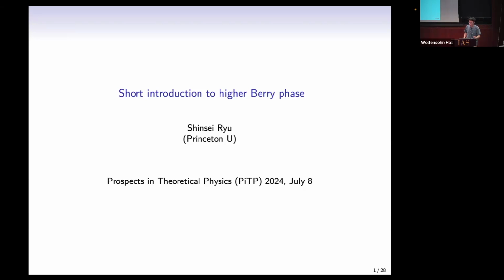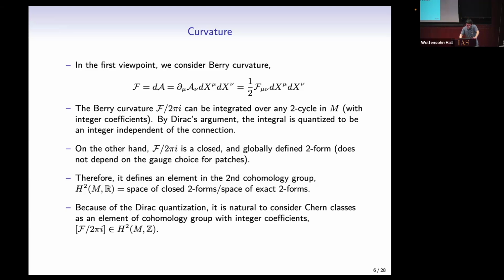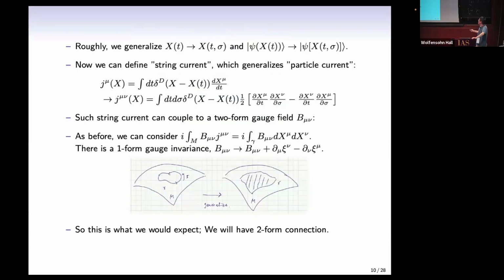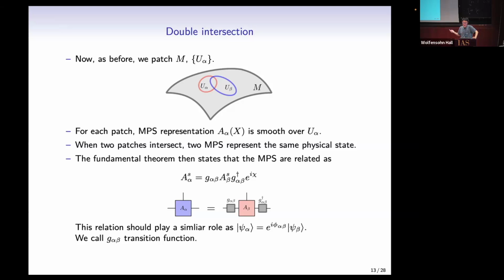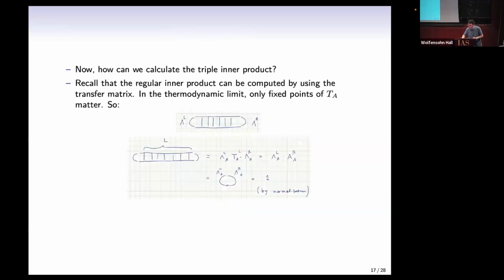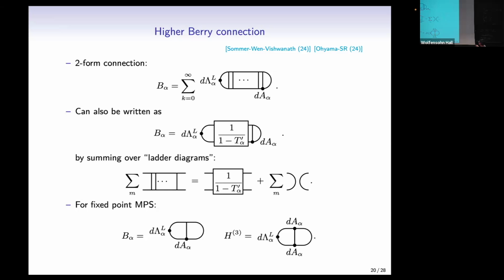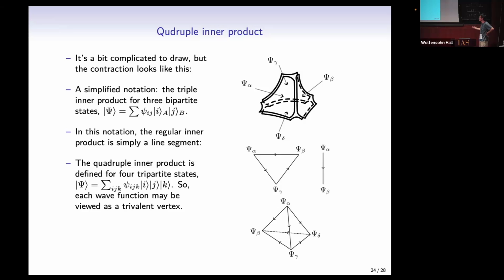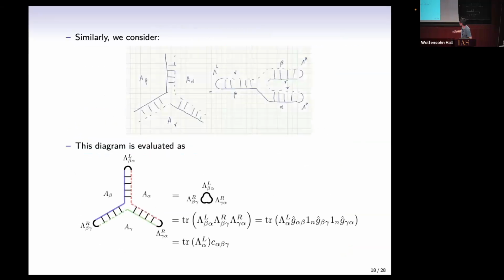Higher Berry Phase - Shinsei Ryu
Topic: Higher Berry Phase -
Speaker: Shinsei Ryu
Date: July 8, 2024